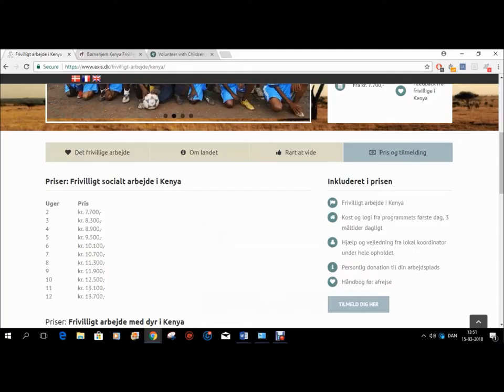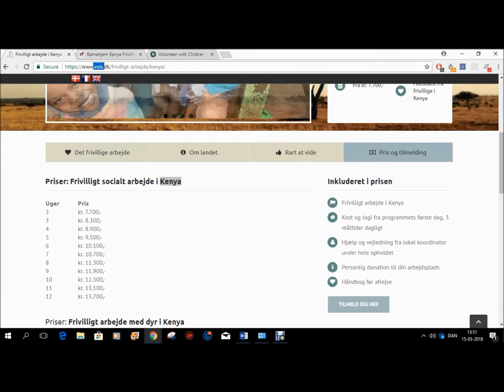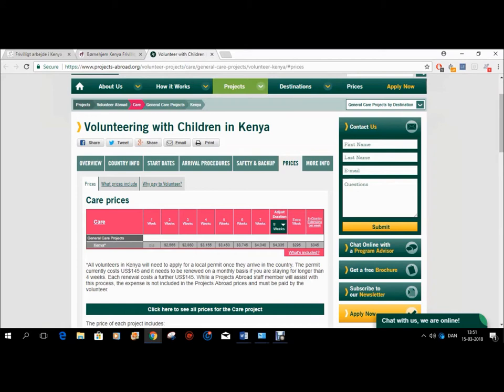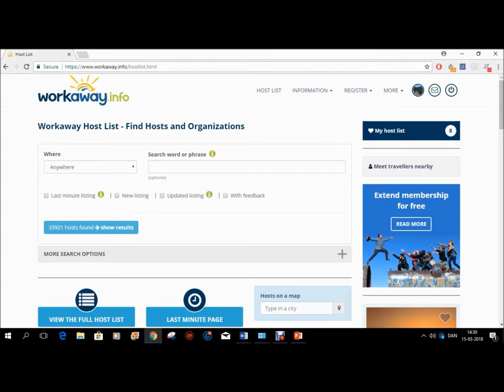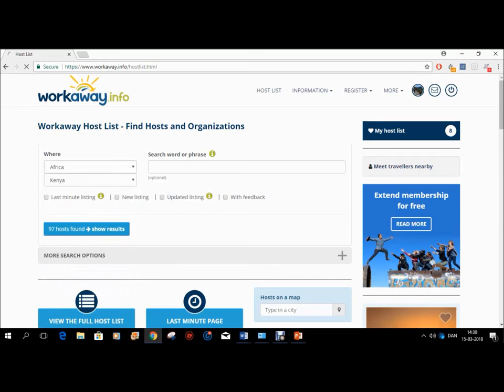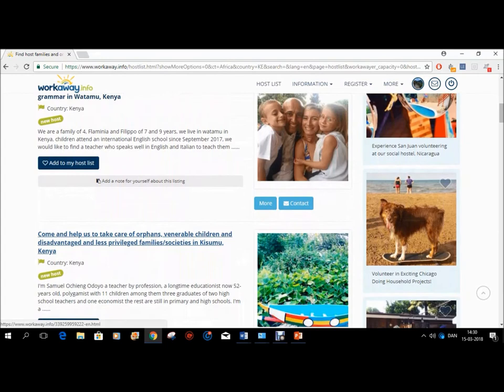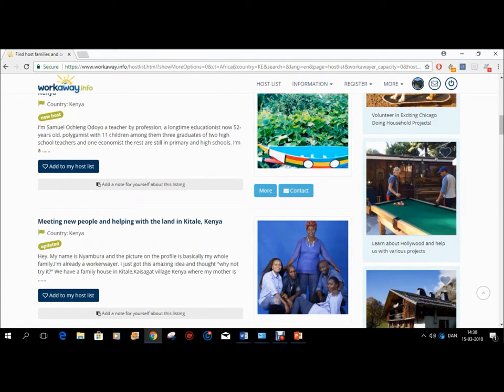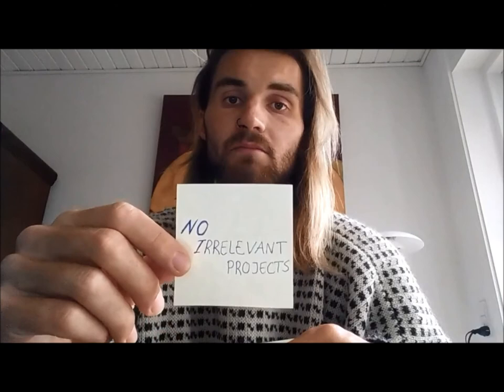Kaospilot video-pitch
Free of charge volunteering